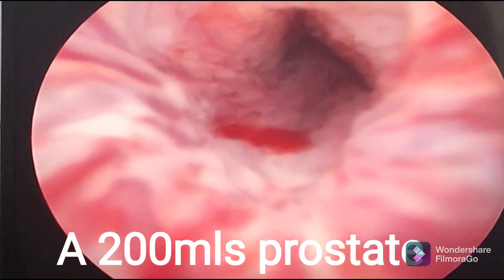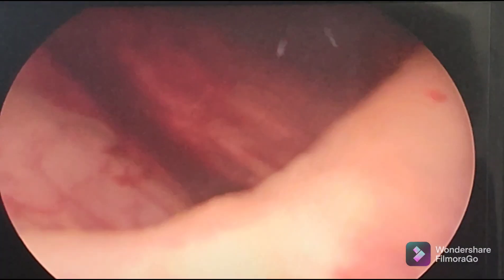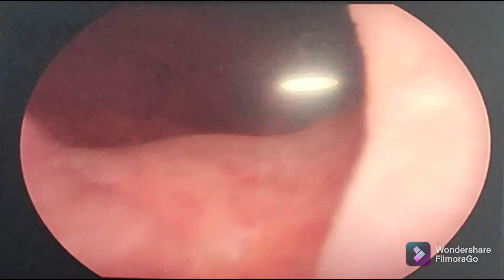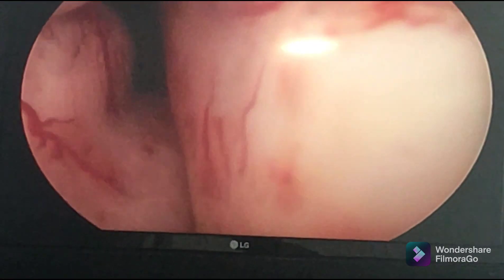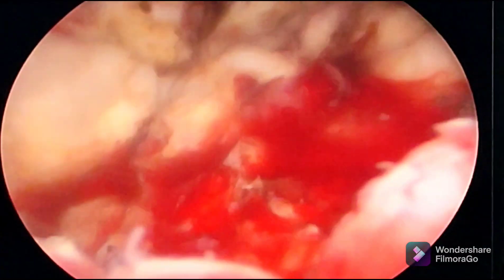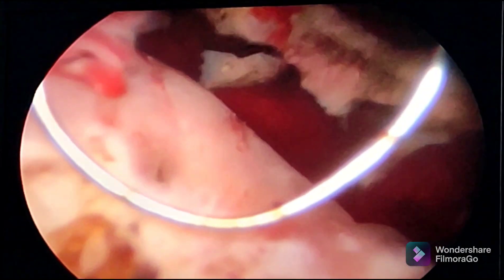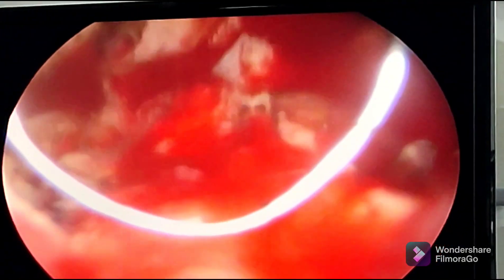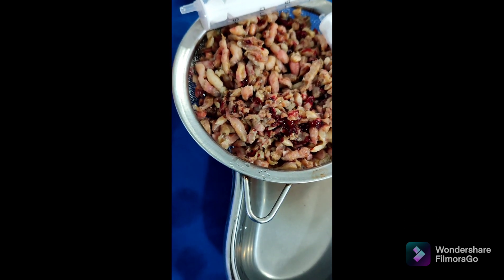TURP For A Huge Residual Prostate From TURP done 4 years earlier.